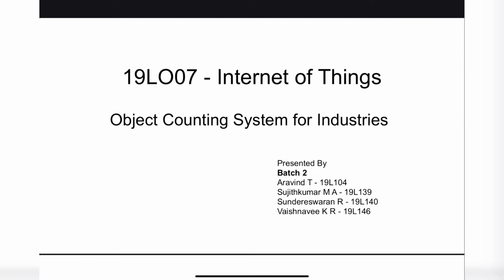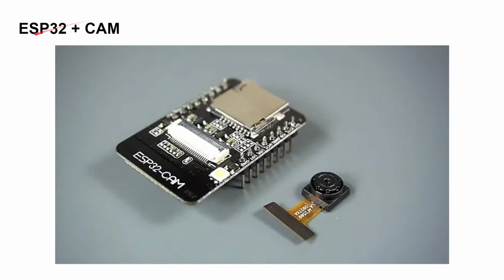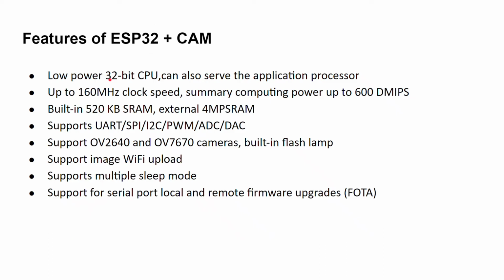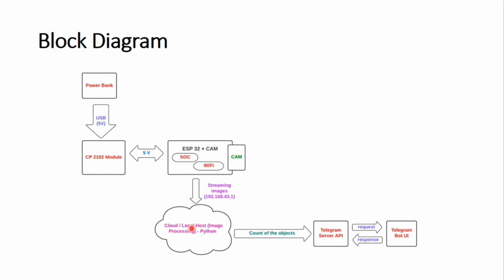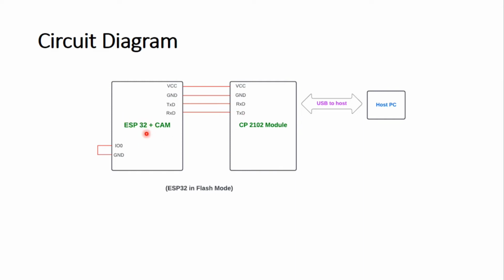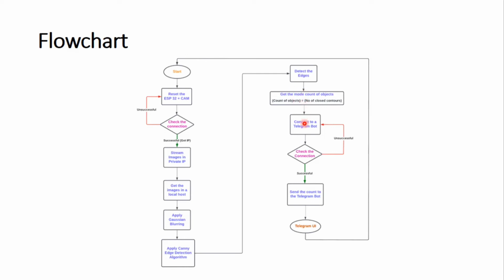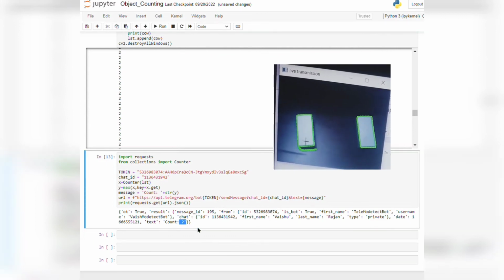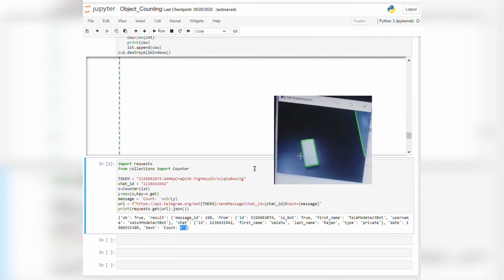IoT based Object detection & Counting using ESP32+CAM & Displaying it in Telegram App Chat BoT